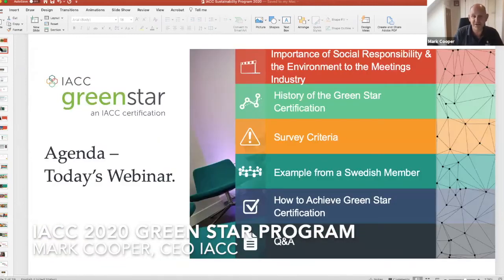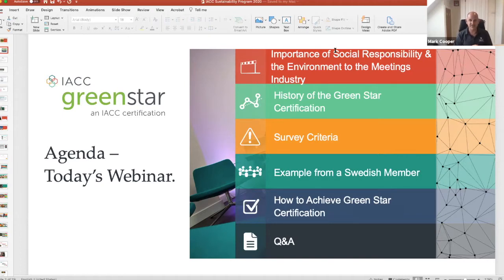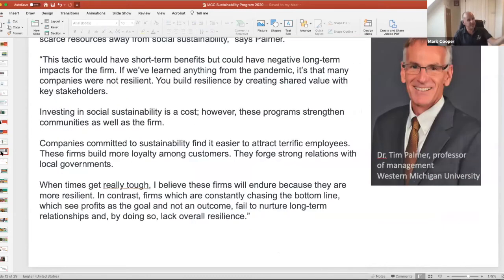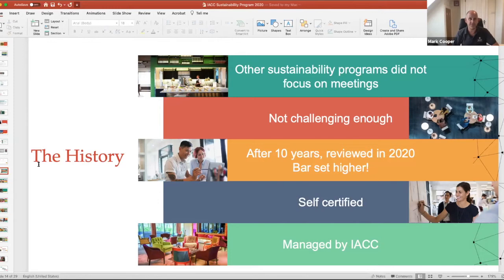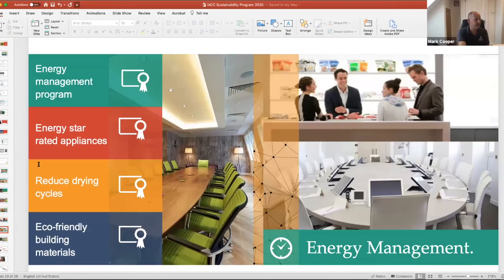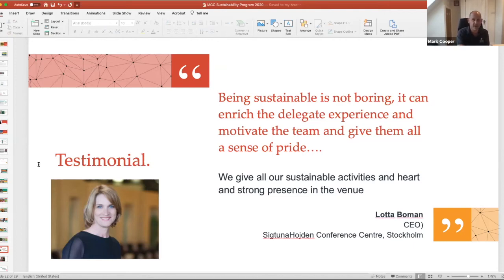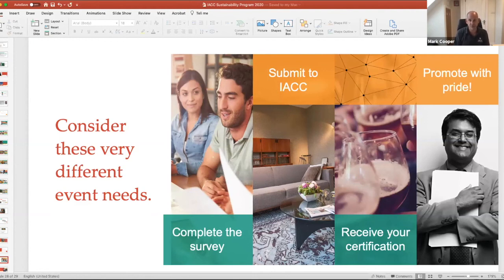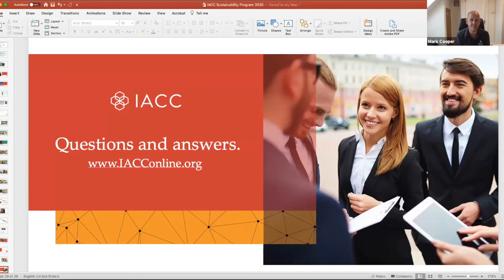IACC 2020 Green Star Program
Mark Cooper, gives an overview of the IACC 2020 Green Star Sustainability program, including how to apply for this global certification as a IACC member.

Visit IACC's Green Star webpage and apply today for your Green Star Certification.